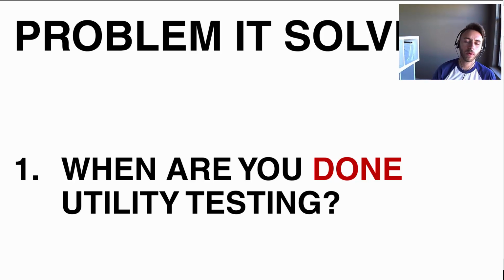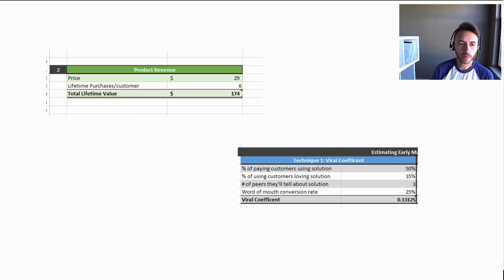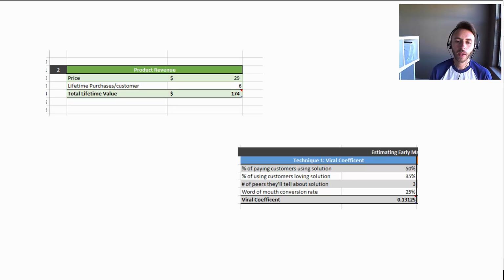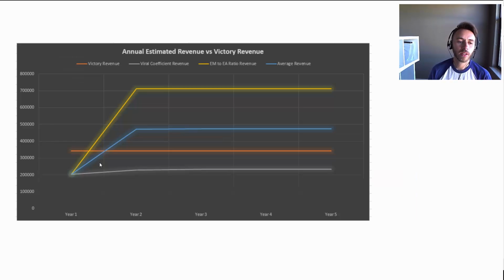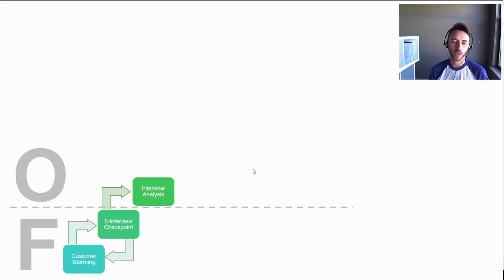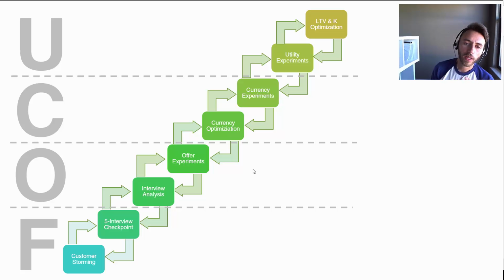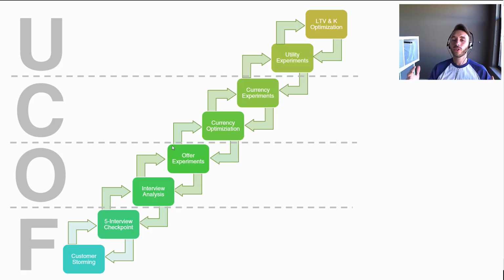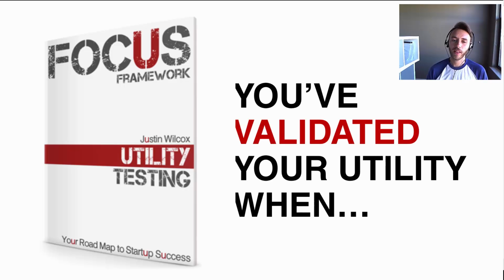FOCUS 4.8: You've Validated your Utility When...